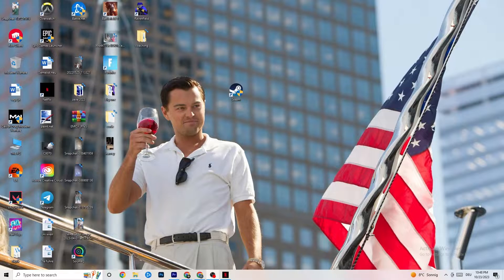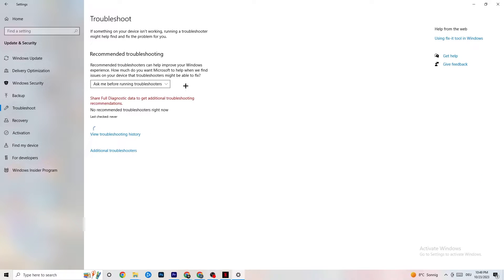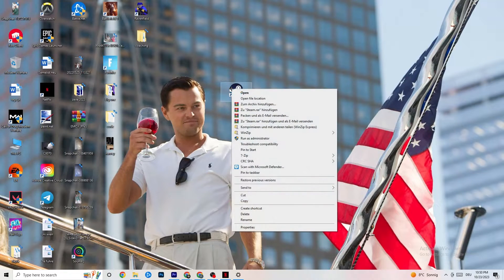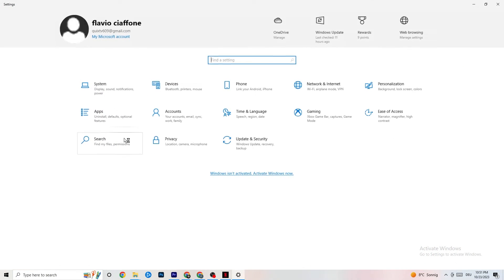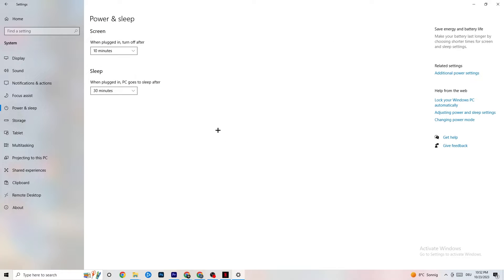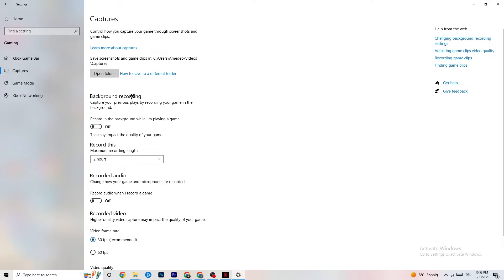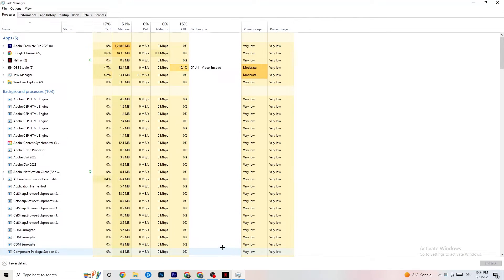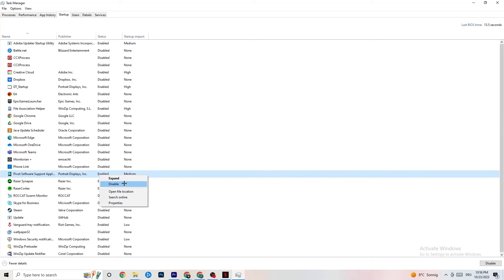How to Fix Dota 2 not Launching (100%Fix)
How to fix Dota 2 not launching on pc,
How to fix Dota 2 not opening on pc,
Dota 2 pc not launching,
Dota 2 pc not opening,
Dota 2 not opening on pc,
Dota 2 not launching on pc,
How to fix Dota 2 not launching on laptop,
Dota 2 not loading pc,
Dota 2 wont launch pc,
Dota 2 wont open,
Dota 2 wont open pc,
Dota 2 not launching,
Dota 2 not launching pc,
Dota 2 won’t launch,
Dota 2 wont launch,
How To Fix Dota 2 won’t launch,